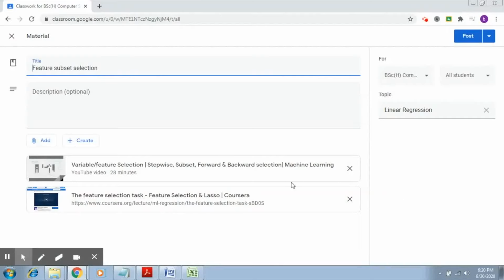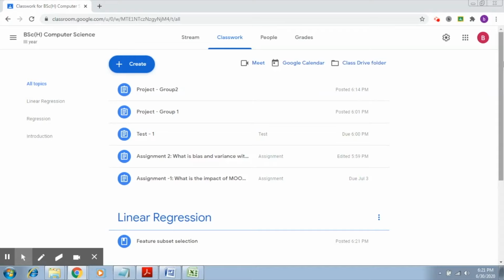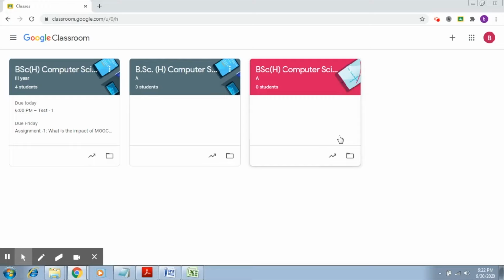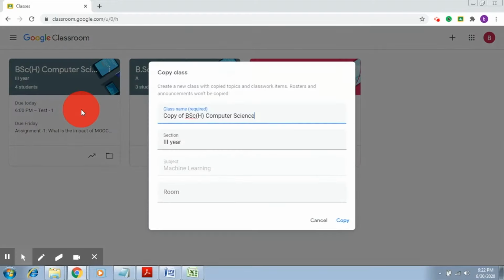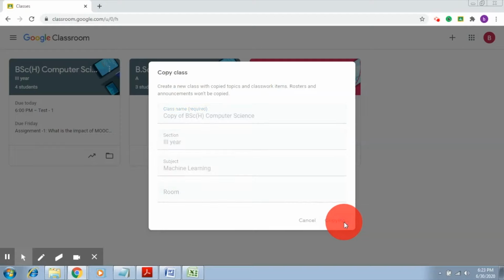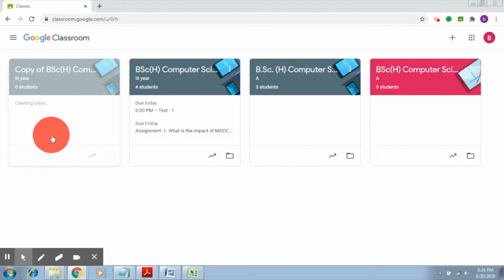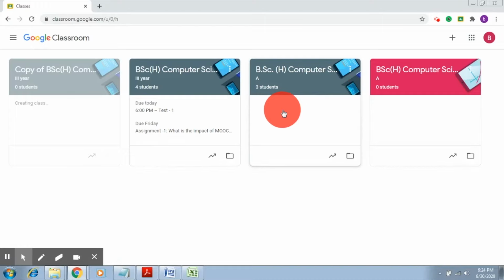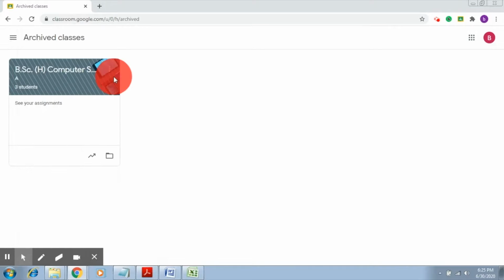Advanced Features of Google Classroom - Part 18